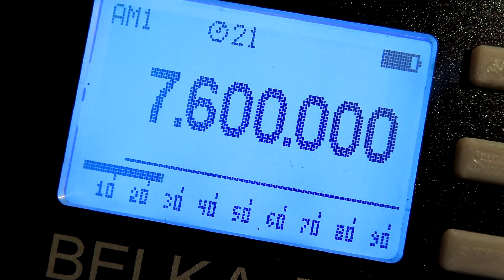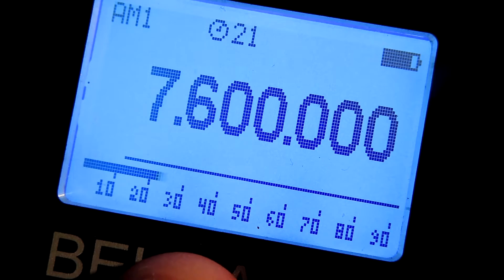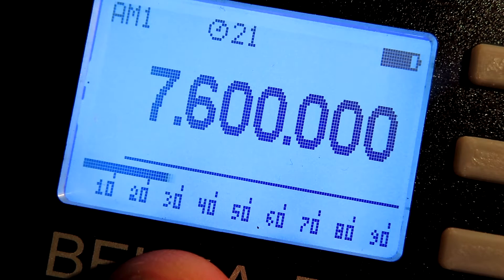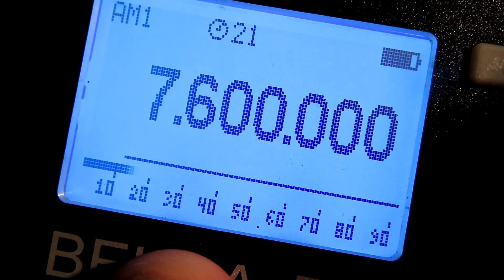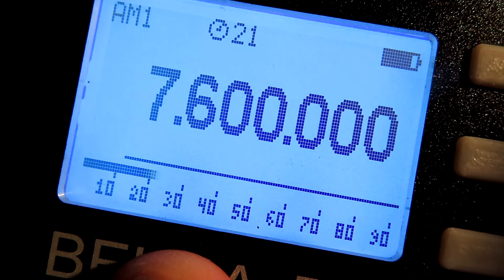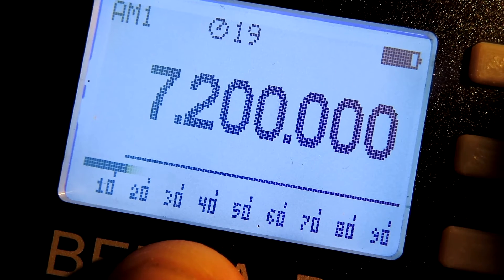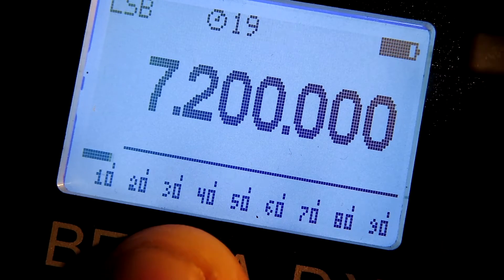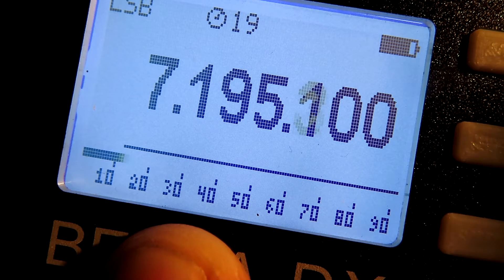Tuning on 7 Mhz on the Belka DX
Here I hook up an external antenna to my Belka DX and Tune across the 41M Broadcast Band and the 40 Metre Amateur Band. How does it perform?